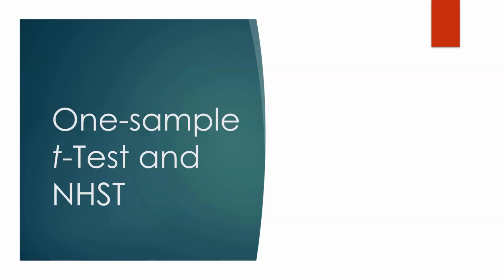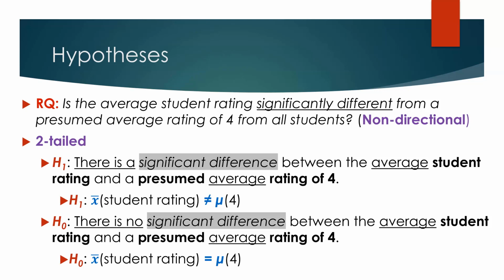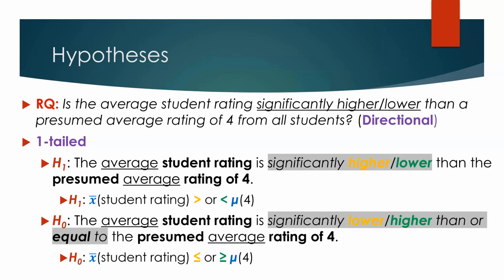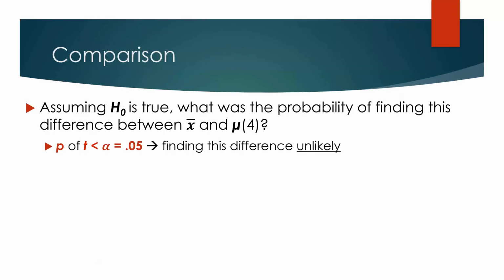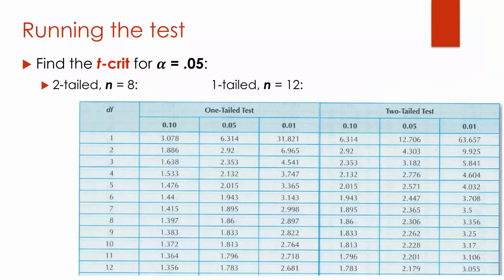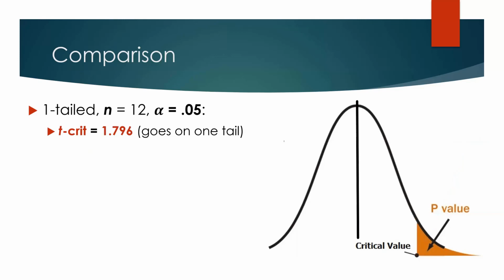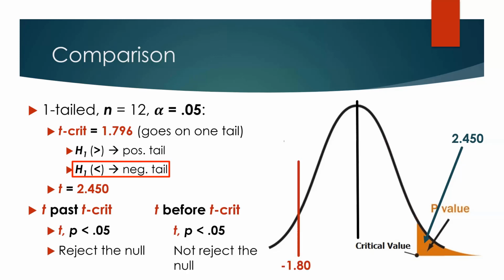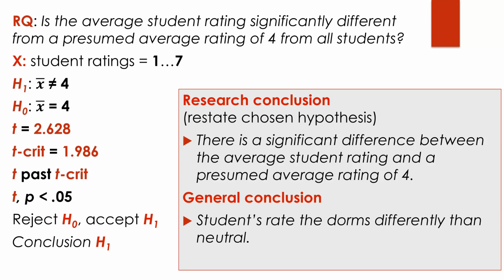One-sample t-Test and NHST